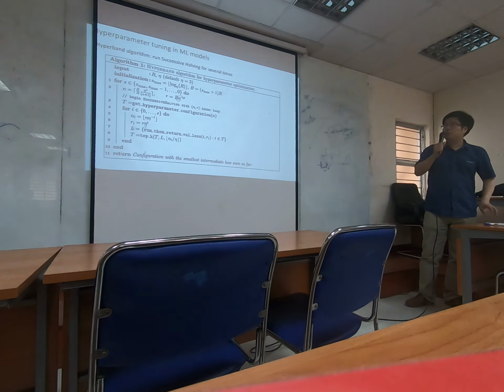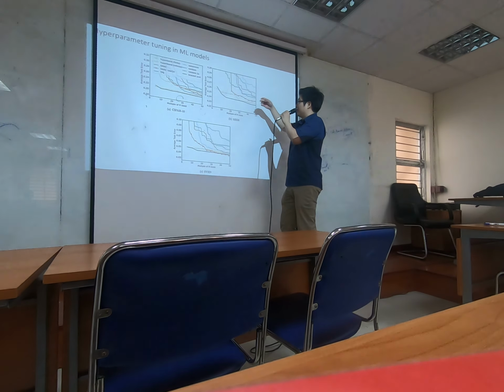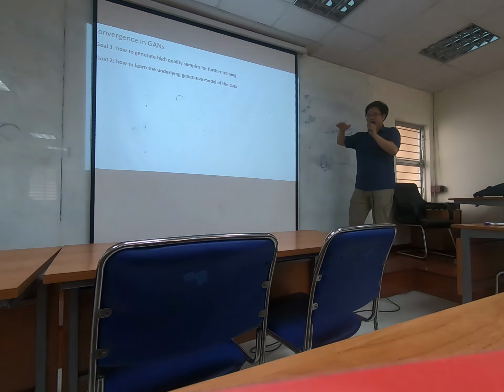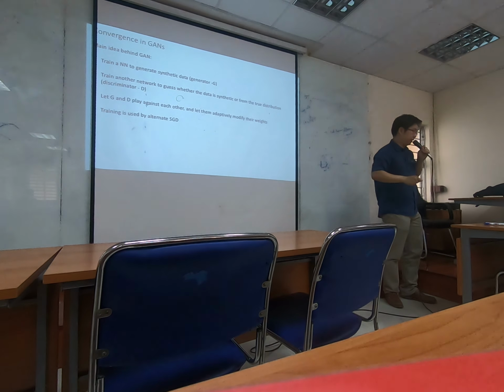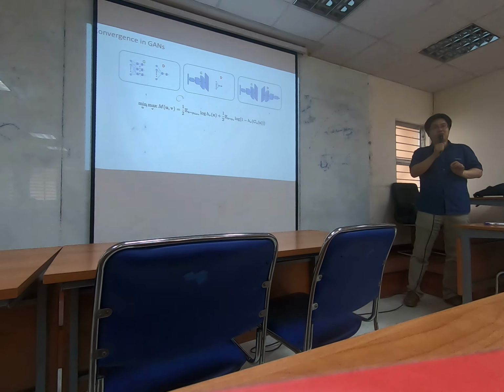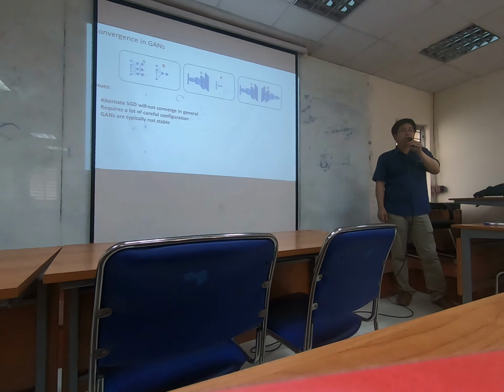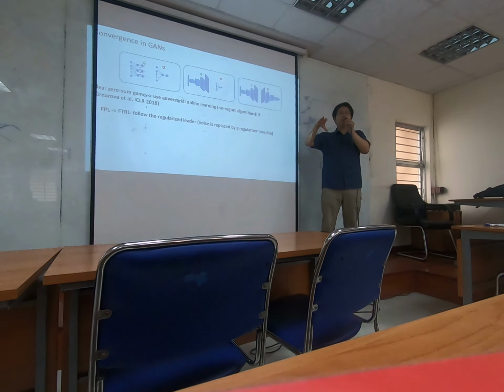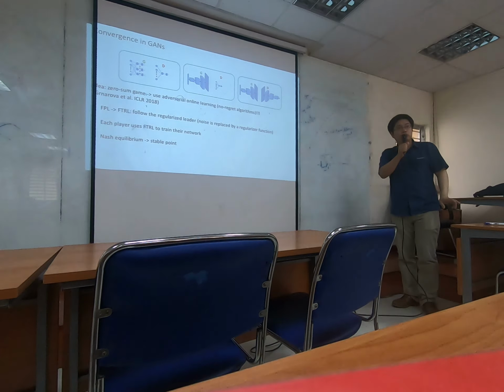CoTAI-Talk3: Multi-Armed Bandits, with prof. Long Tran-Thanh GH020430